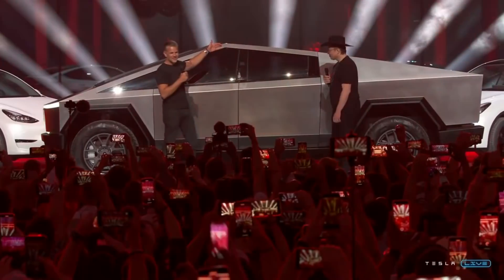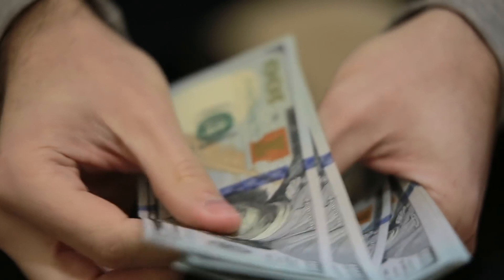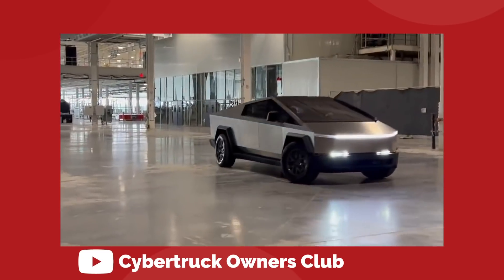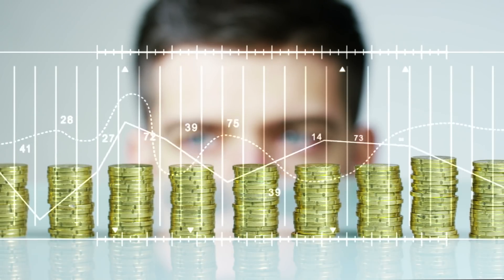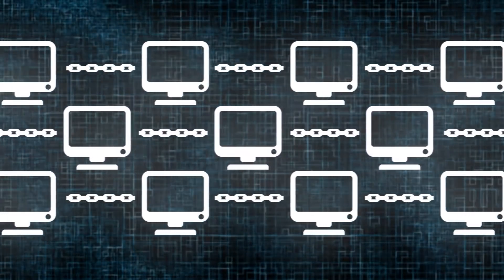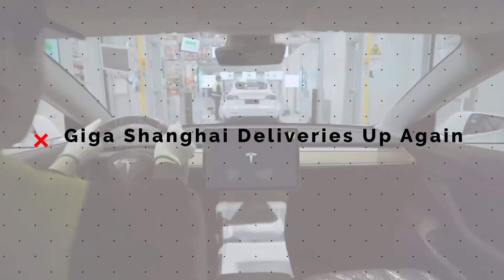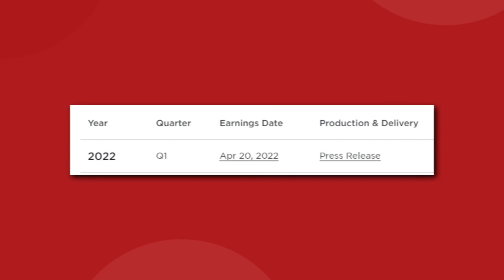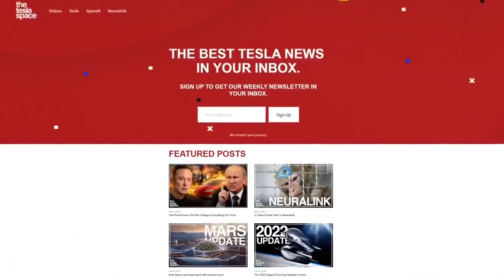New Cybertruck Updates From Giga Texas!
New Cybertruck Updates From Giga Texas! We've got the latest news and updates from Giga Texas and the Tesla Cybertruck, along with news on Tesla energy being used for Bitcoin mining, and Giga Shanghai opens deliveries again.

Last video: Elon Musk Reveals Giga Texas & More At Tesla's Cyber Rodeo!

0:00 Introduction
0:30 New Cybertruck features spotted
5:20 Raycon Wireless Earbuds
6:35 Tesla energy set to power renewable bitcoin mine
8:56 Giga Shanghai deliveries up again
10:21 Tesla might revisit lithium mining operations